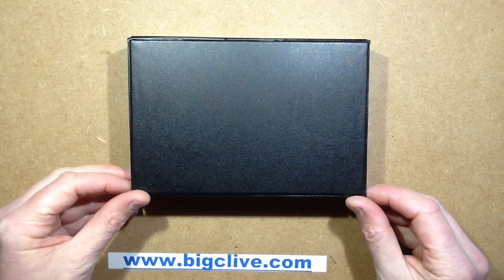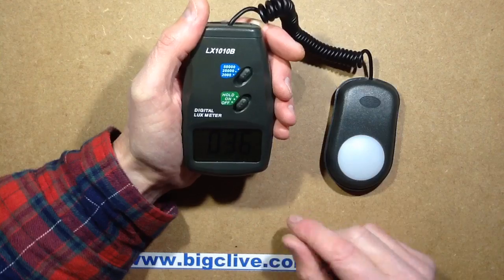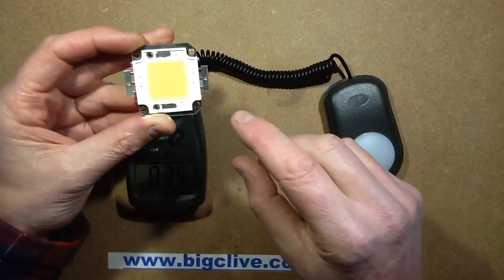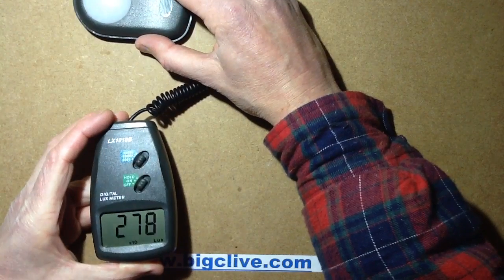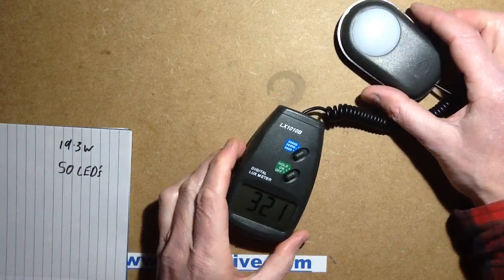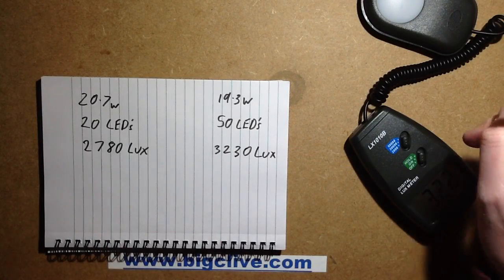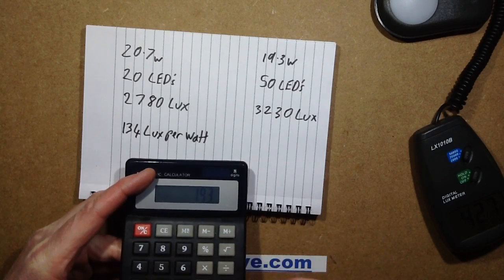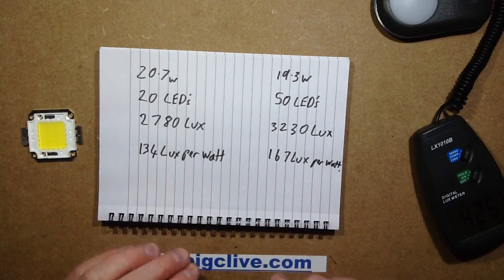20W vs 50W LED lux test in a 20W floodlight.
New toy!  A generic ebay Lux meter from China for testing light levels.  I decided to test the two 20W LED floodlights above my bench by seeking their peak output point on the bench.  While both have 20W drivers, one has a normal 20W LED and the other has a 50W LED.  My theory in using the 50W LED is that the same power would be spread over more LEDs and because they were being run at lower current their efficiency would be higher, resulting in more light.